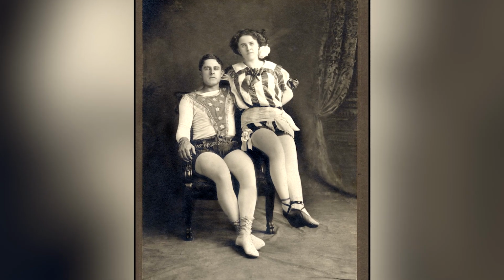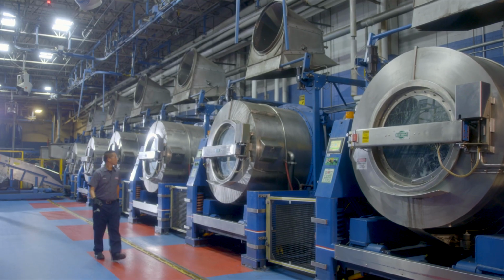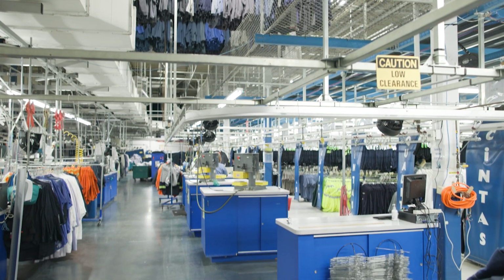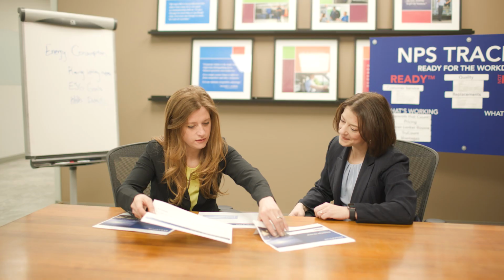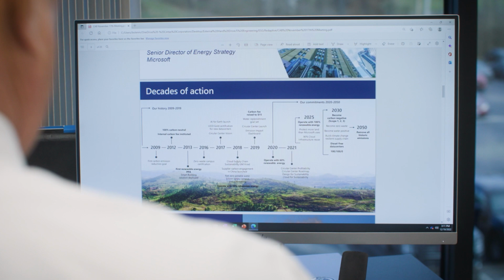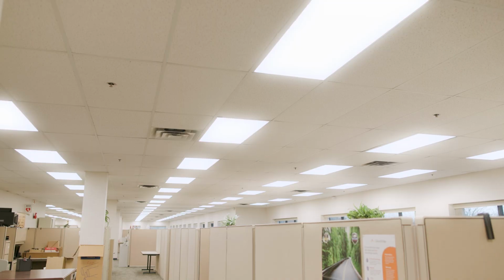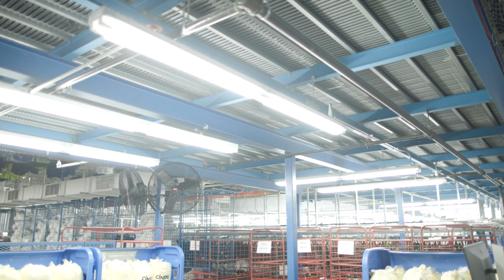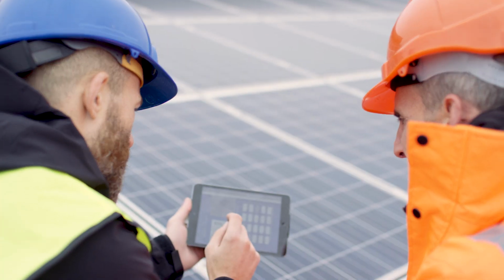Cintas and Redaptive Partner for LED and Solar Installation Programs